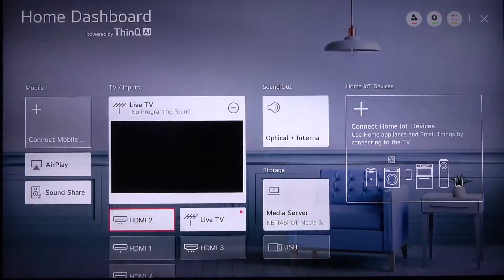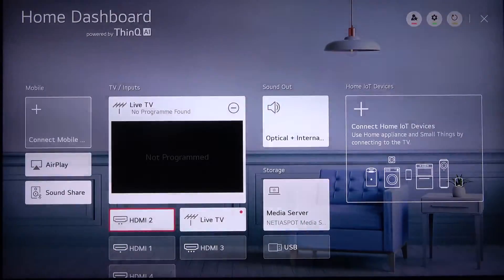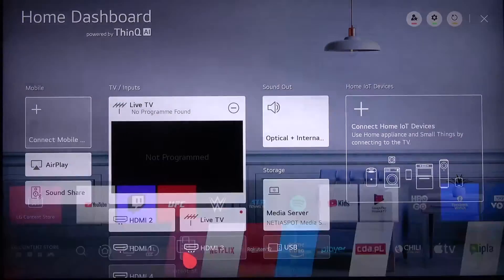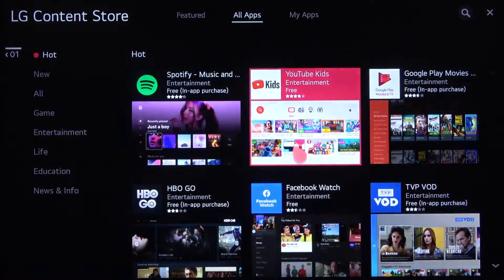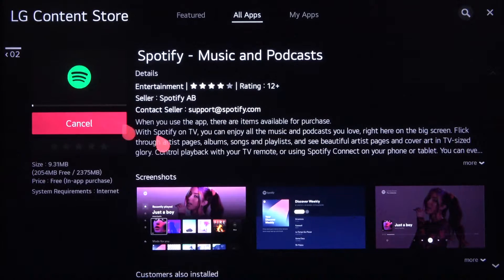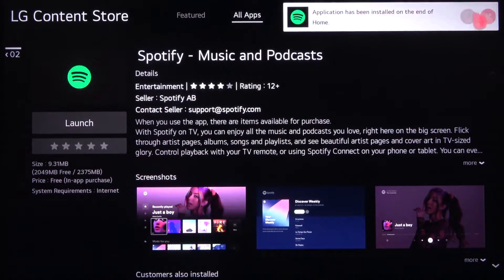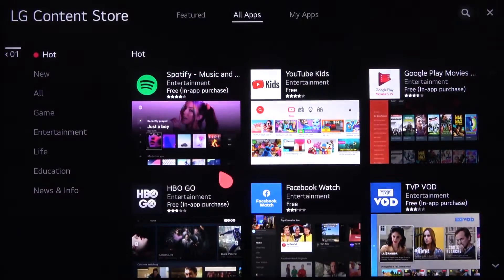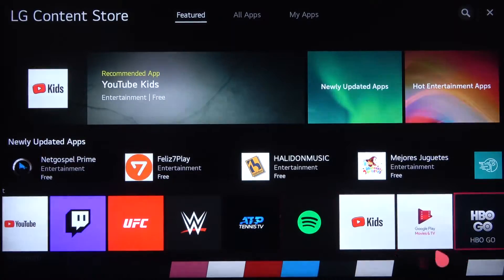LG NanoCell TV - How to Install Apps? | LG 4K LED Smart TV (49NANO867NA)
In this video we will show you how to install applications on your LG NanoCell smart tv, i.e. apps such as Facebook, YouTube, Netflix or any other.

How to Install Apps in LG NanoCell TV? How to Download Apps in LG NanoCell TV? How to Get Apps in LG NanoCell TV? How to Install Facebook in LG NanoCell TV? How to Install Netflix in LG NanoCell TV? How to Install Games in LG NanoCell TV?